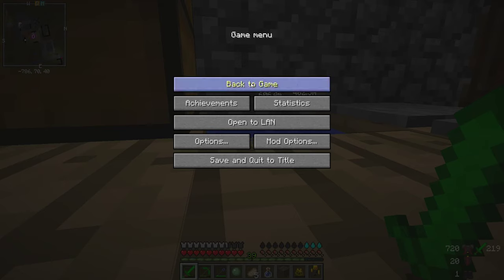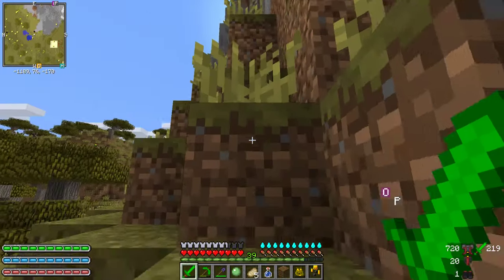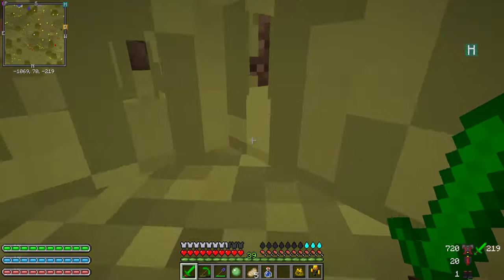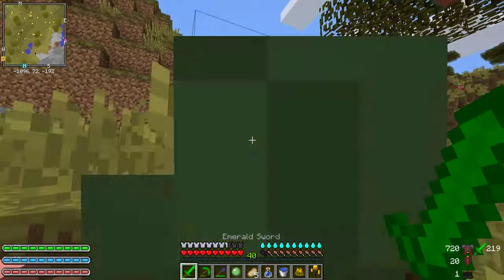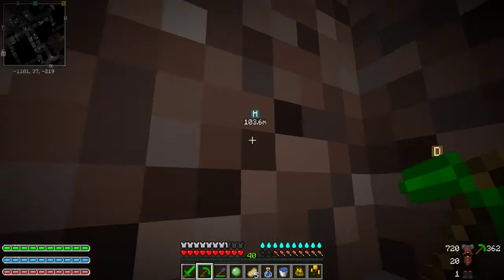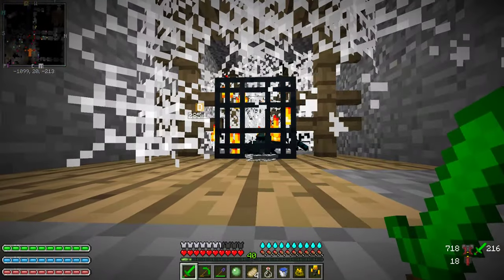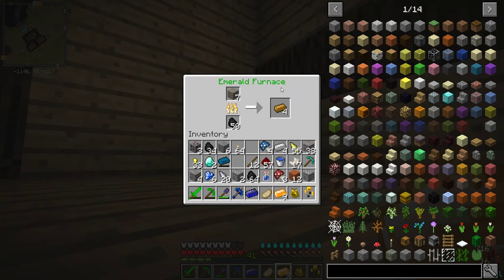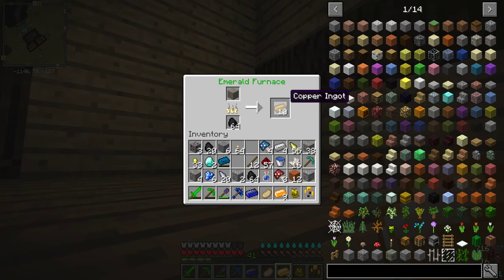TINY MINECRAFTS BACK IN ACTION!!!/Survive The World (Minecraft Modded Survival?) Part 13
ITS BACK AND BETTER THAN EVER!!

The Tiny minecraft series is a series where i try to survive the world well super small and try not to die by own stupidity.